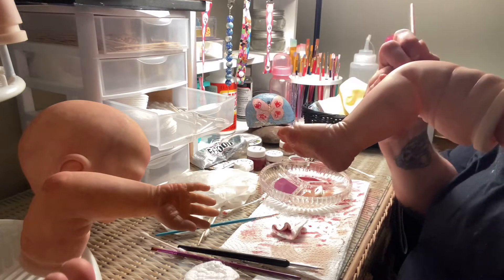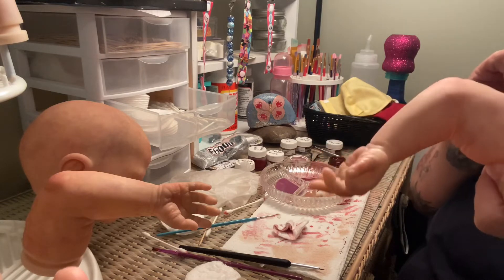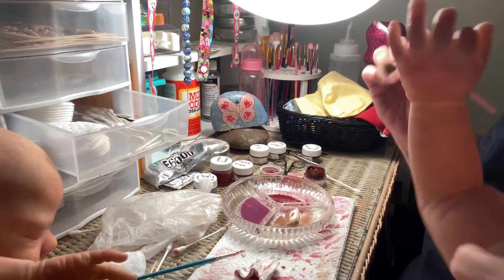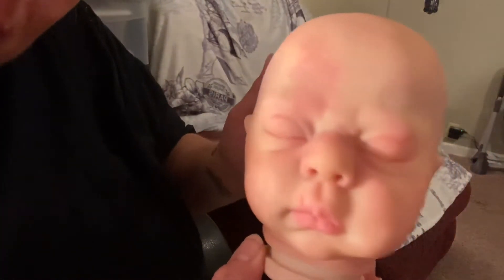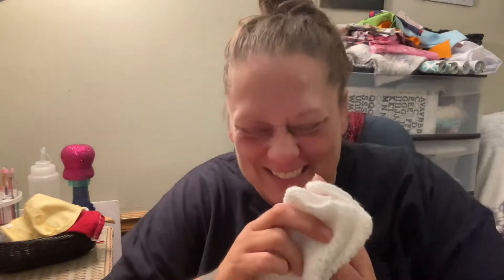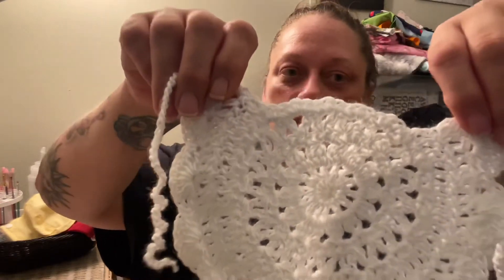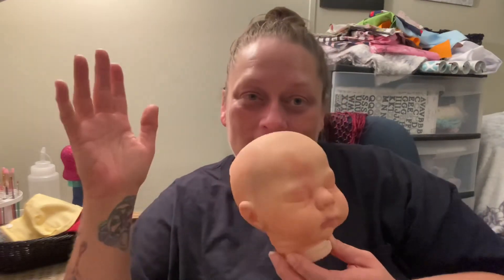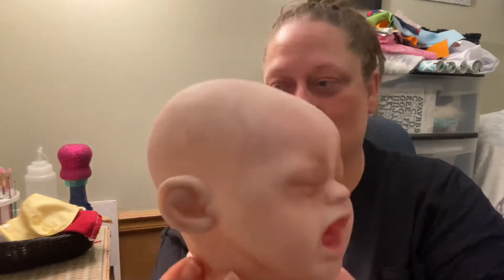Painting and A Chat